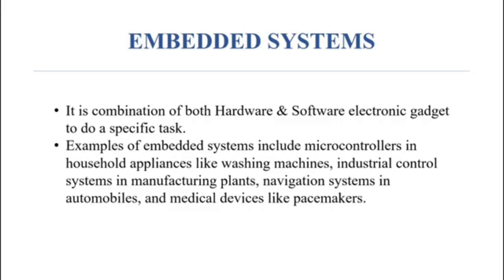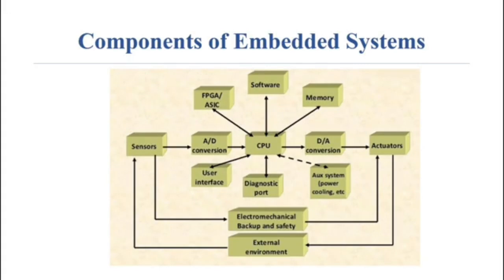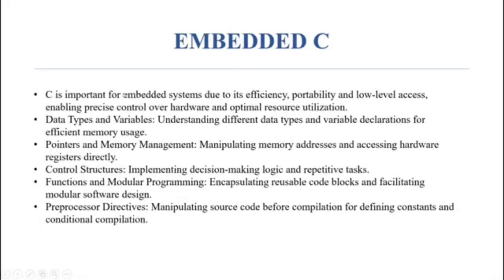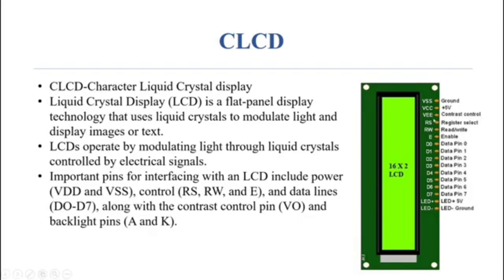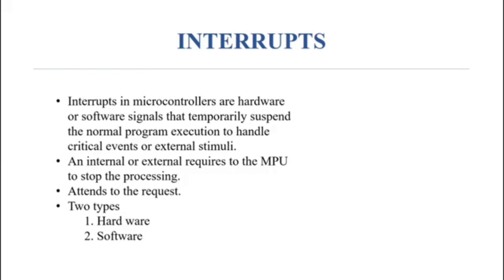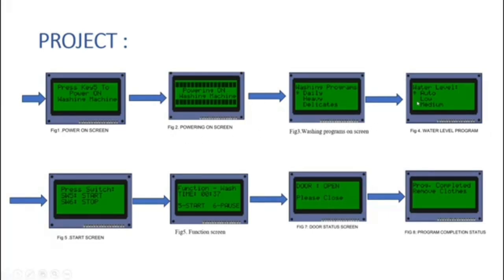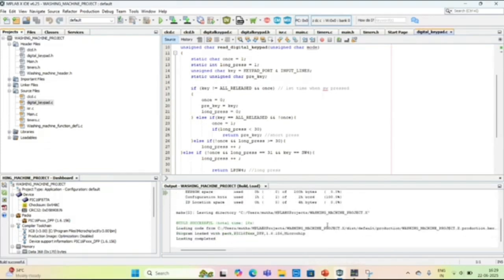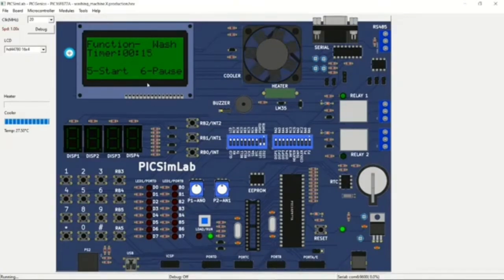Emertex intership project. Embedded system Washing machine